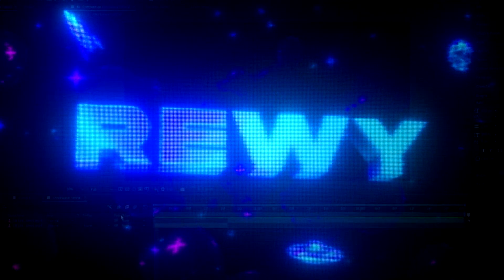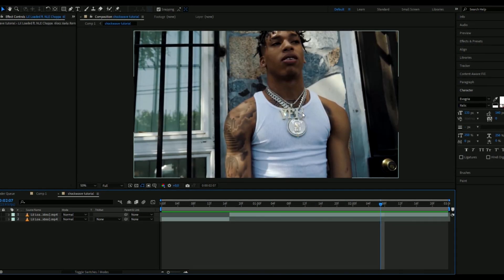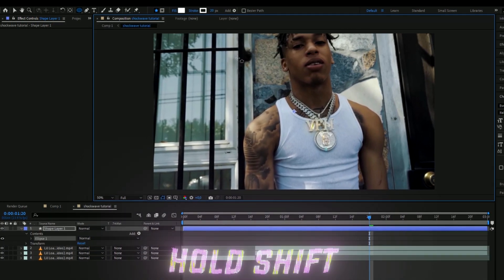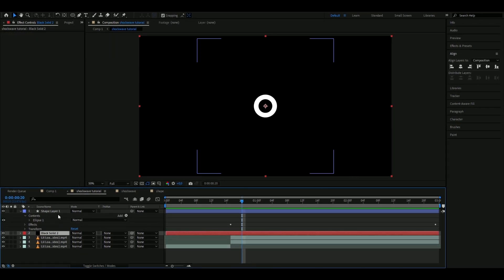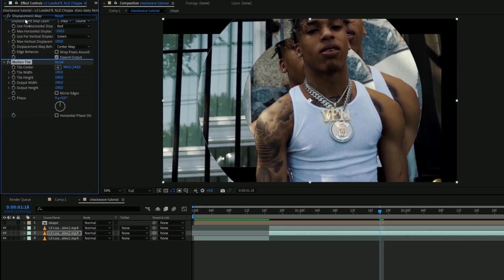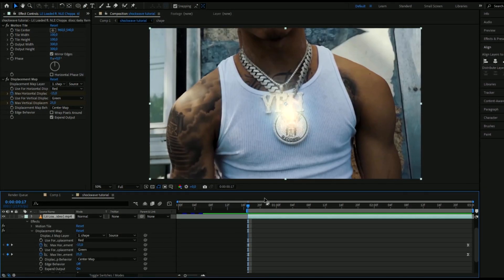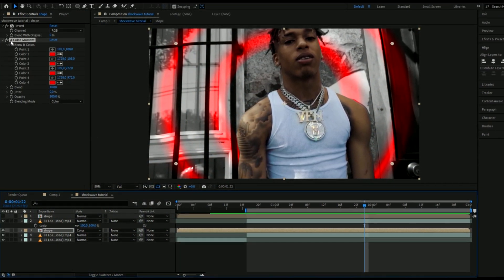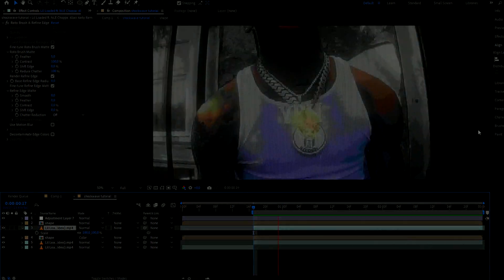Shockwave Effect - After Effects Tutorial (No Plugins)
In todays video Rewy is showing you guys how to make a Shockwave Effect in After Effects. Hope you guys enjoyed the video! Love Y'all 💙